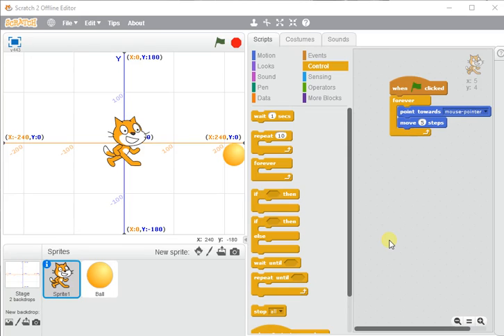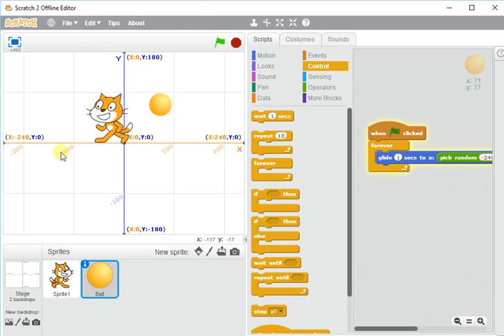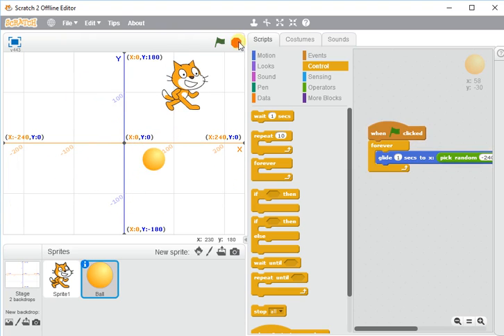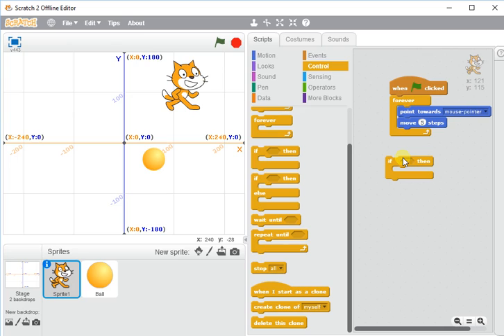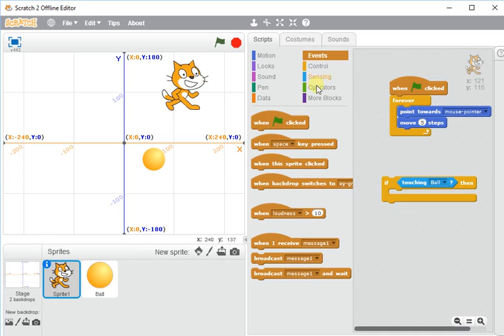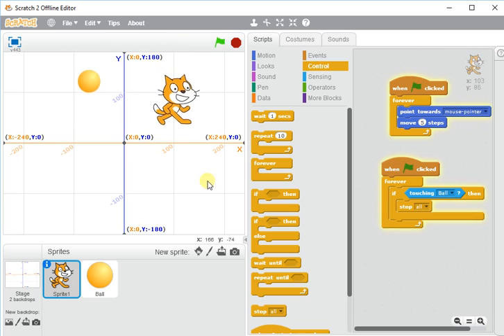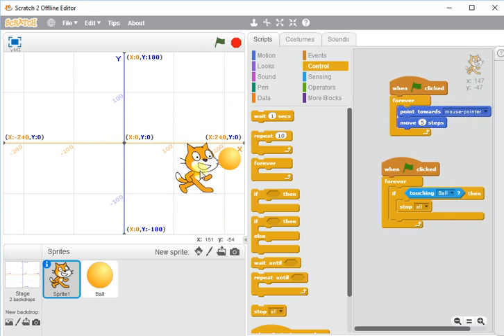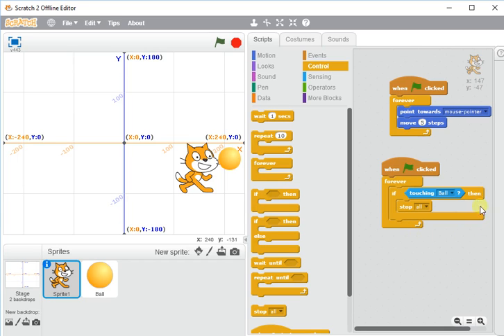Collision Detection in Scratch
A tutorial for how to program your game to end when you are hit by an enemy sprite.